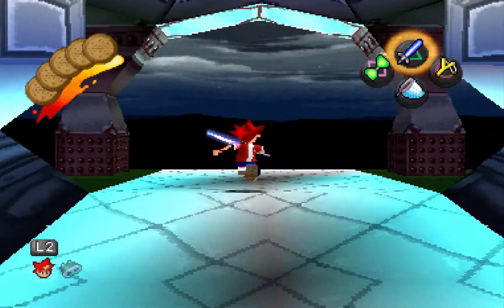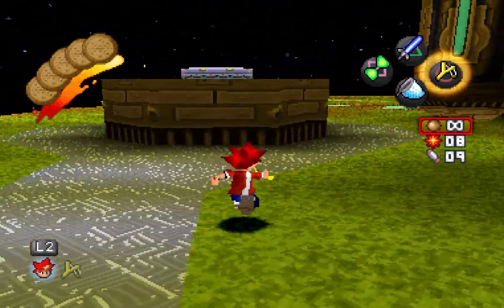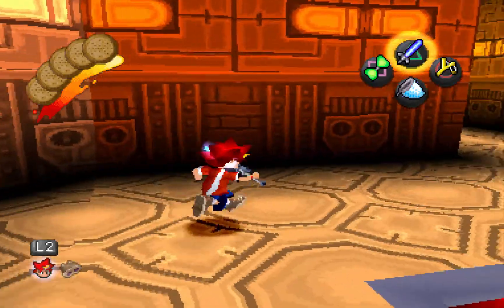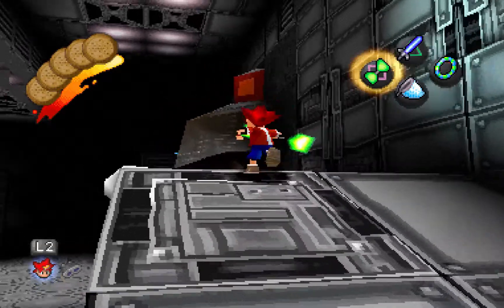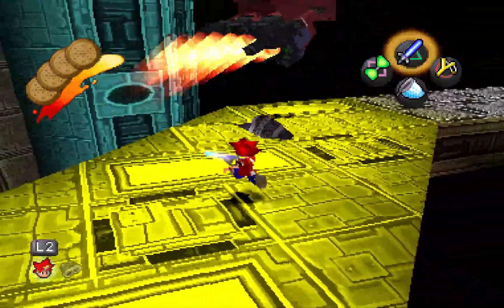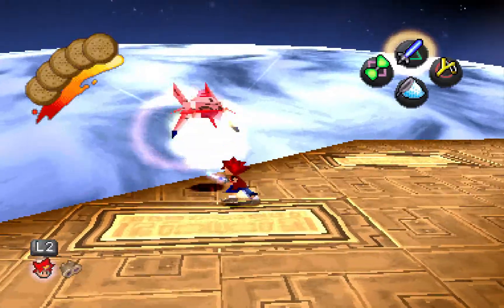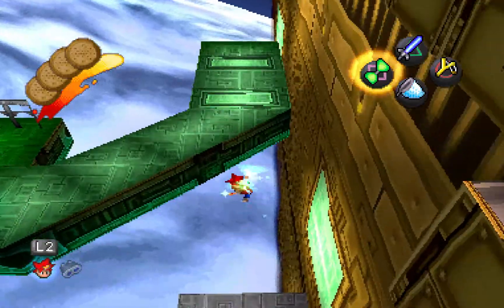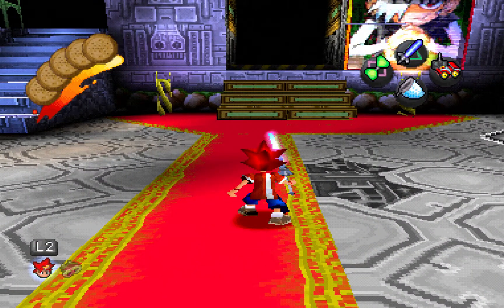Ape Escape [08] Castle in the Sky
Today on Let's Play Ape Escape, Specter has invited us to his castle for a chat, but accidentally left us behind. Well, nothing for it! Let's destroy everything en route to meet with him!

0:00 - Opening
1:04 - Specter's Castle - Crater
2:10 - Specter's Castle - Front Yard and Security
6:10 - Specter's Castle - Interior
9:26 - Specter's Castle - The Monkey's Mouth
12:18 - Specter's Castle - Interior Ascent
15:16 - Specter's Castle - Exterior Ascent
21:41 - Monkey Book - Specter Land

Black Lives Matter, now and always. Support them by reading up on the issues and donating where you can!